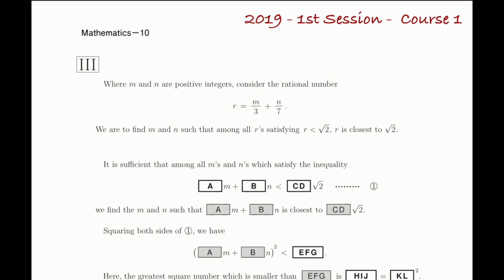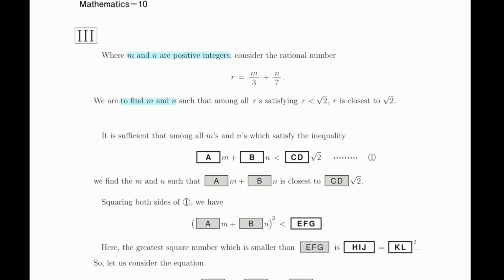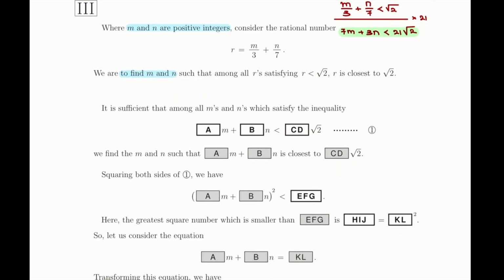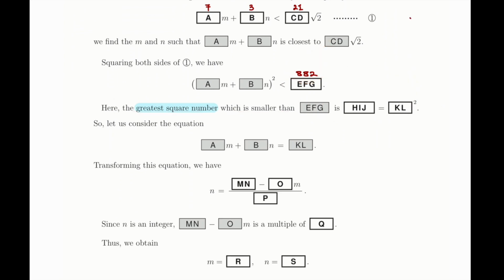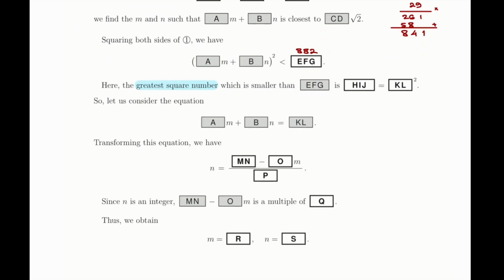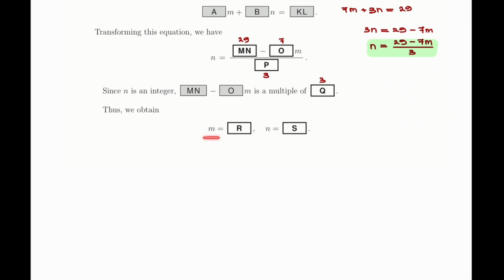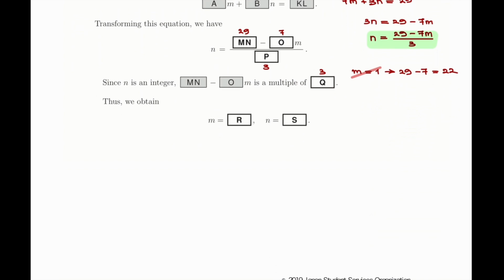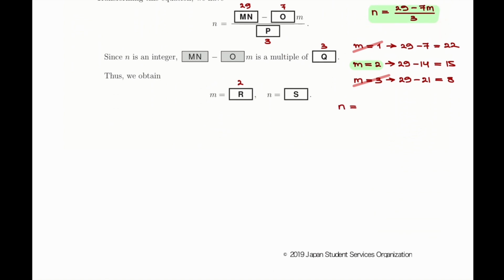[English] EJU 2019 Mathematics Course 1 - 1st Session - Q5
Koko Yovian